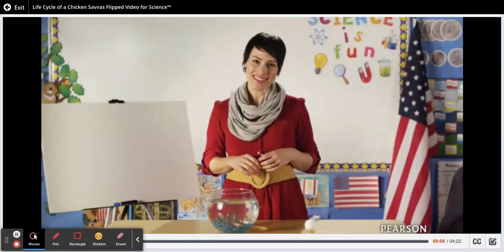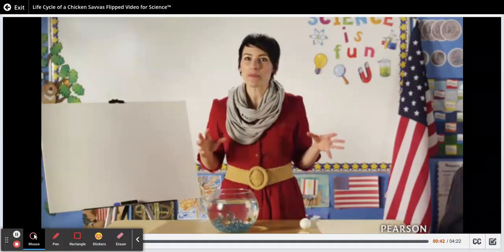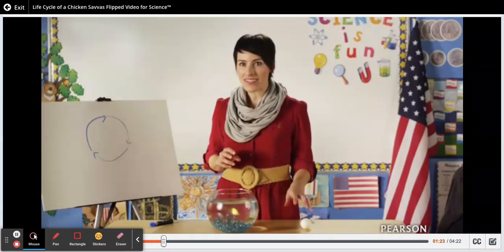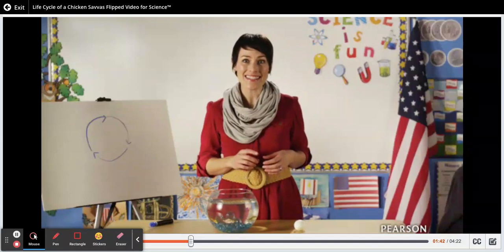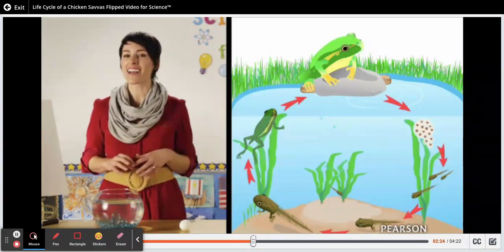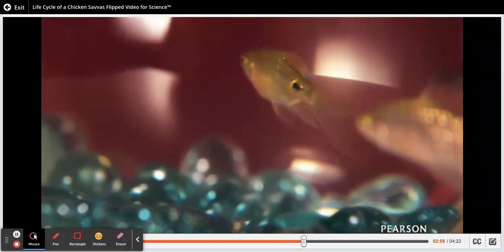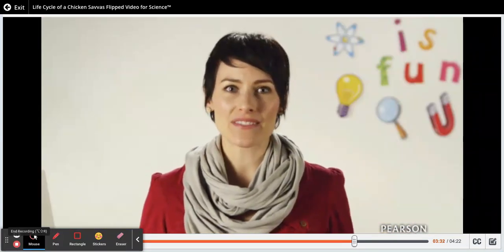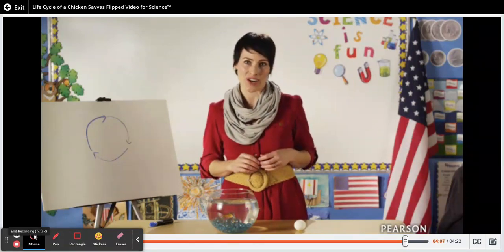Life Cycle Chicken Frog Fish Savvas Realize